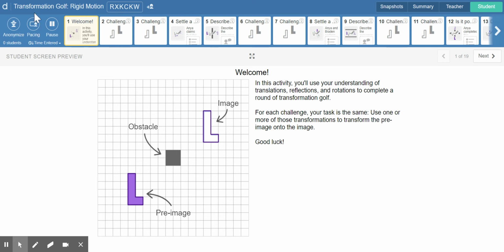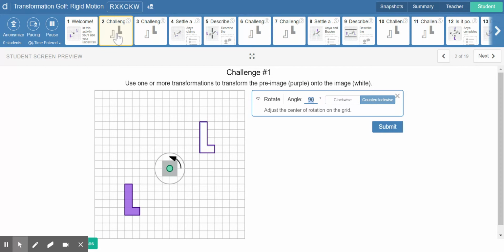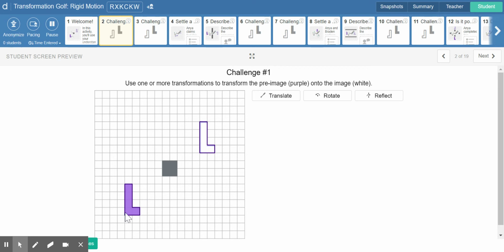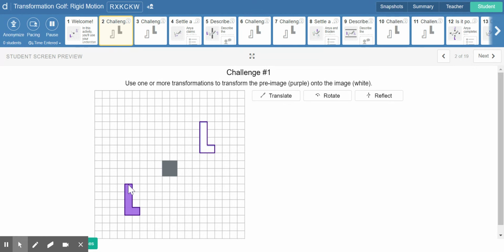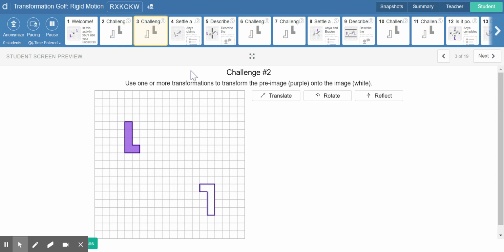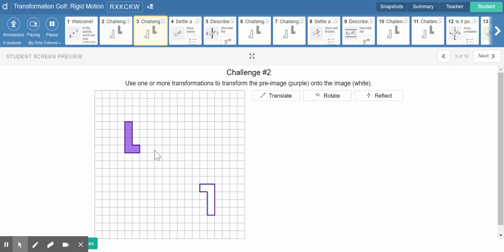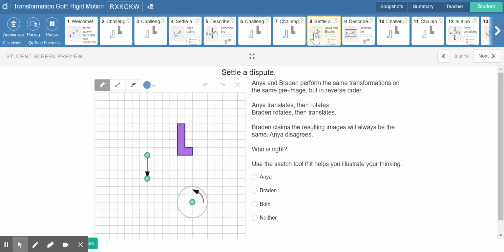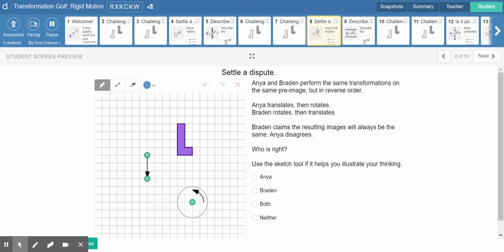Transformation Golf: Rigid Motion • Teacher Dashboard